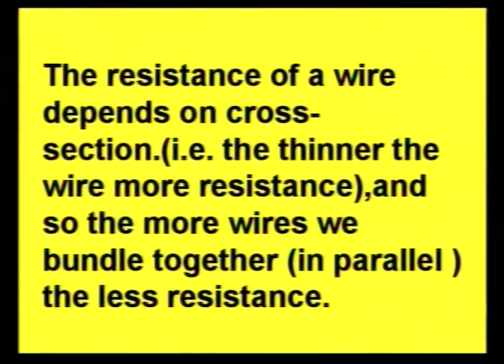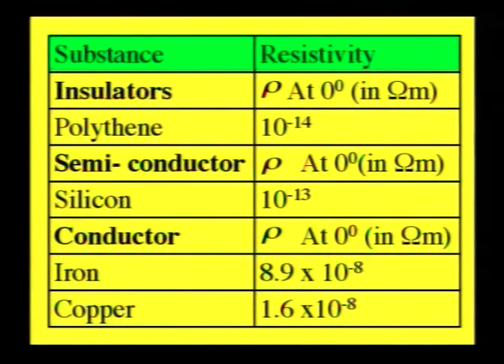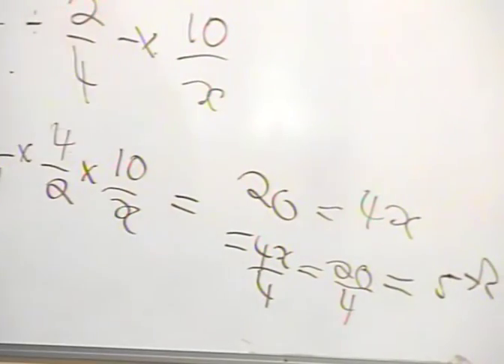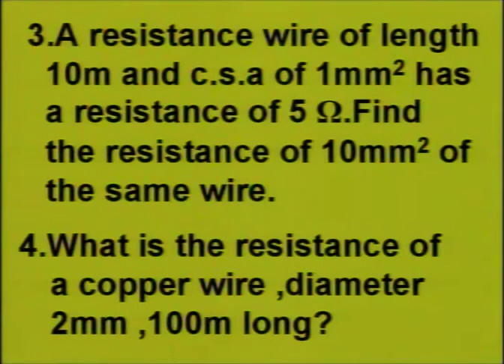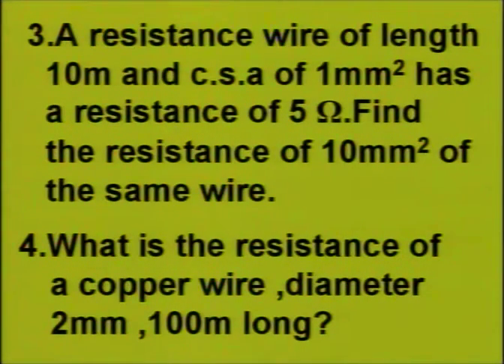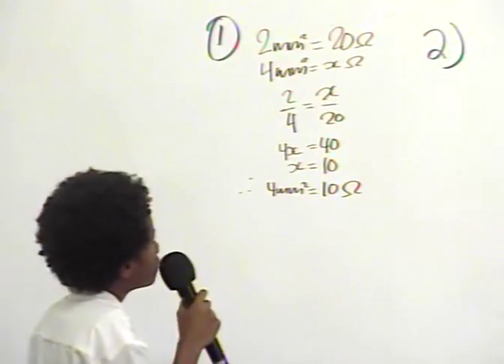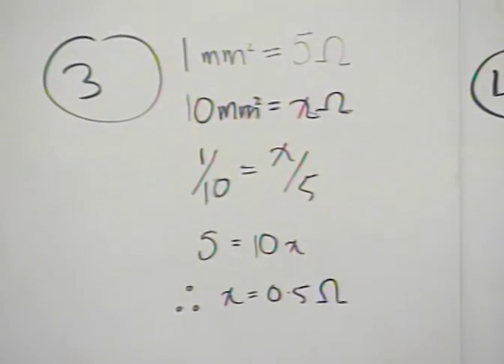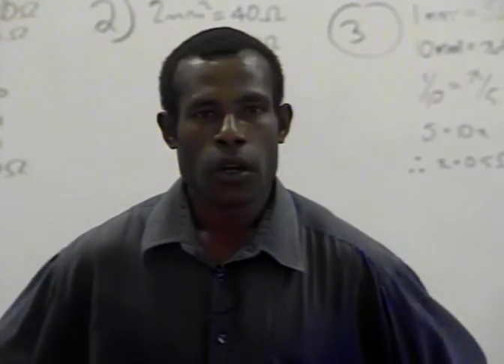Grade 11 Physics Lesson 55 Resistance & Cross sectional area